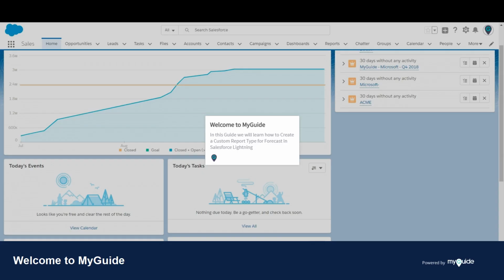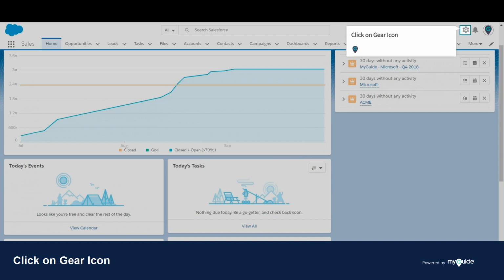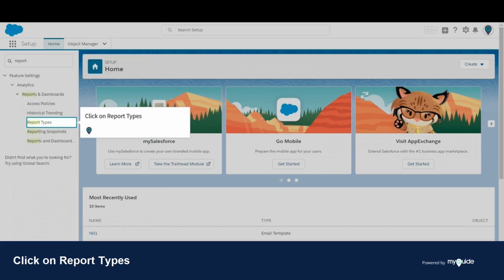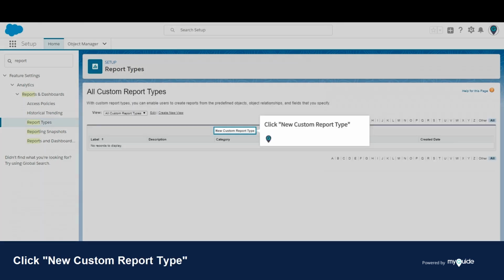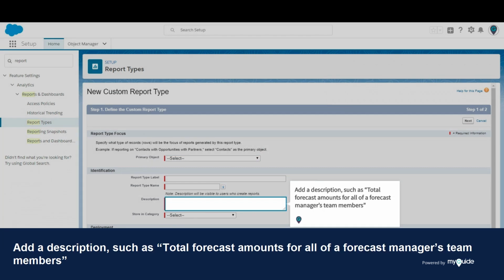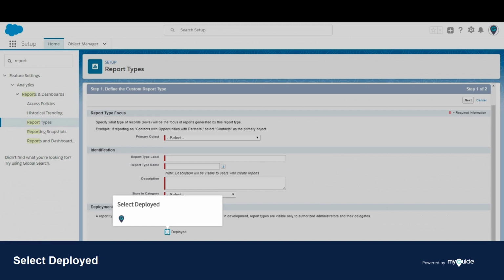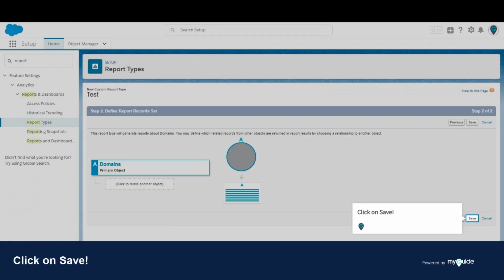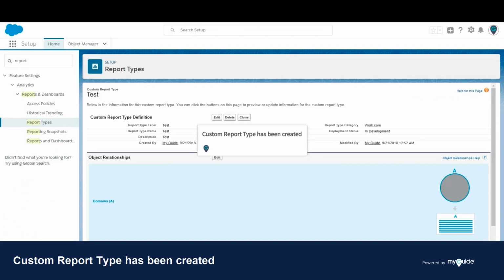How to Create a Custom Report Type for Forecast in Salesforce Lightning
1. Welcome to MyGuide
In this Guide we will learn how to Create a Custom Report Type for Forecast in Salesforce Lightning

2. Click on Gear Icon

3. Click on Setup, Opens in a new tab

4. Search "Report Types" in the Quick Find box

5. Click on Report Types

6. Click on Continue

7. Click "New Custom Report Type"

8. For Primary Object, select "Forecasting Items"

9. For Report Type Label, enter "Forecasting Items"

10. Add a description, such as “Total forecast amounts for all of a forecast manager’s team members”

11. For Store in Category, select "Forecasts."

12. Select Deployed

13. Click on  Next

14. Click on  Save!

15. Custom Report Type has been created